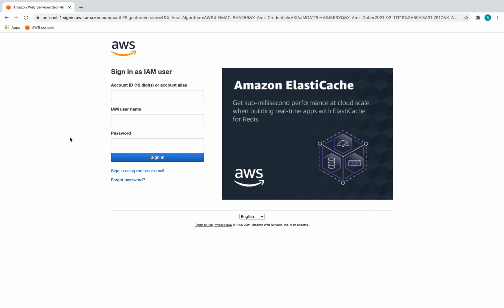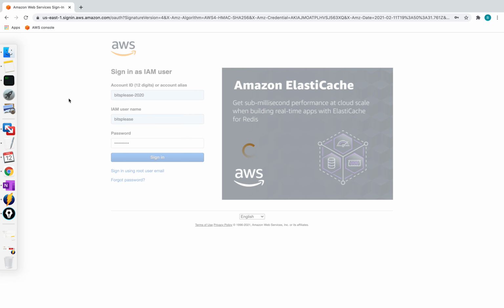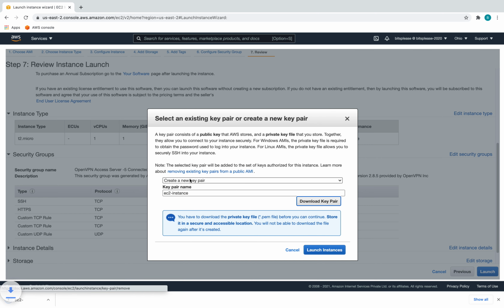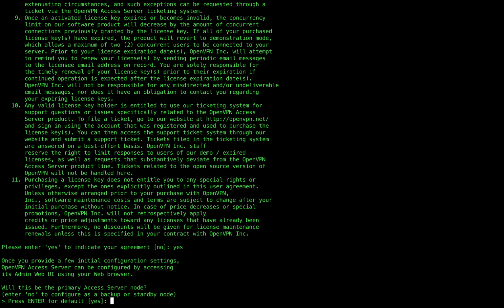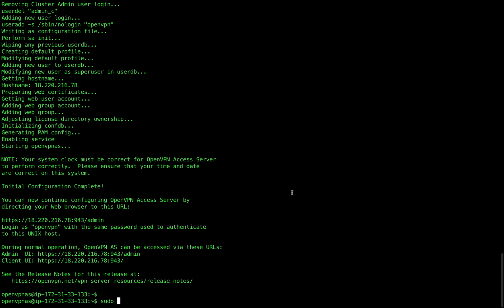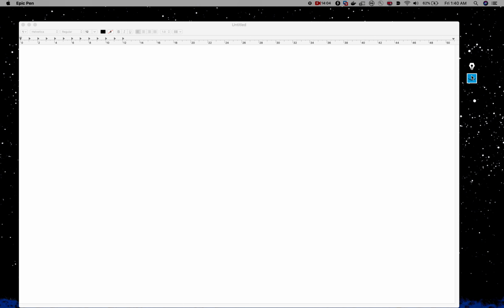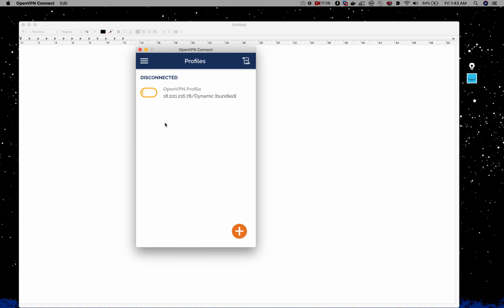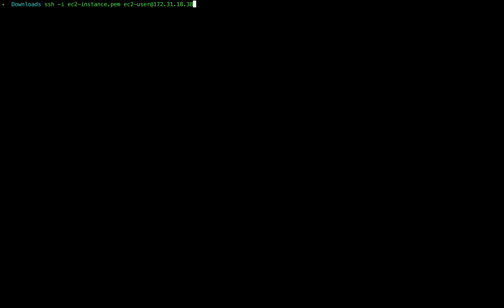AWS: Cloud VPN using OpenVPN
In this video we look at quickly setting up a VPN solution using OpenVPN.